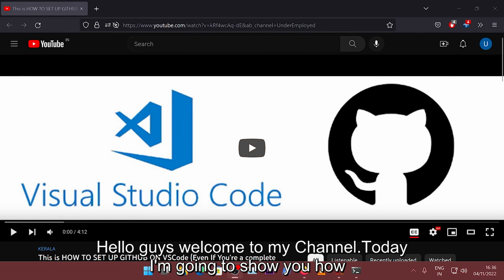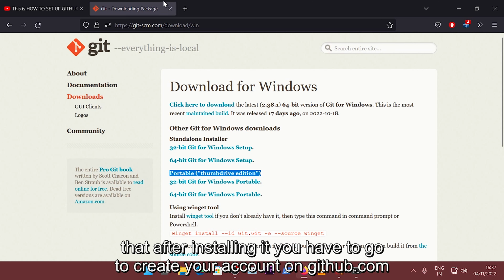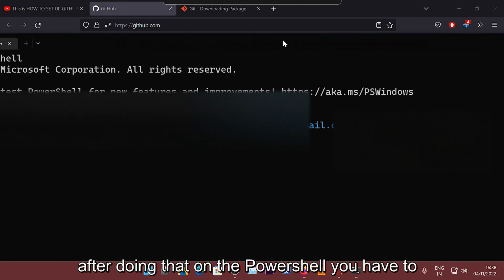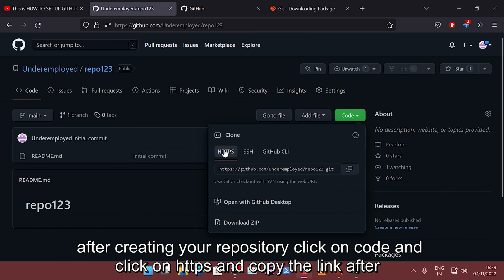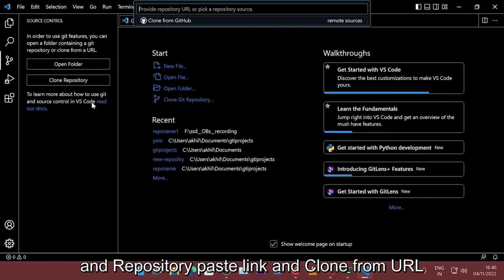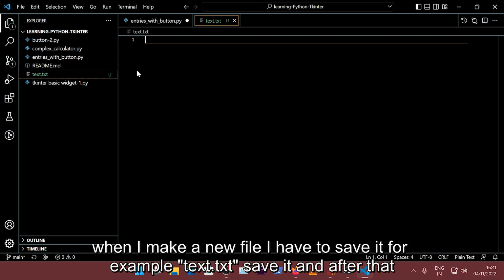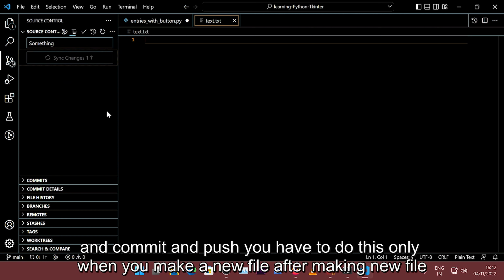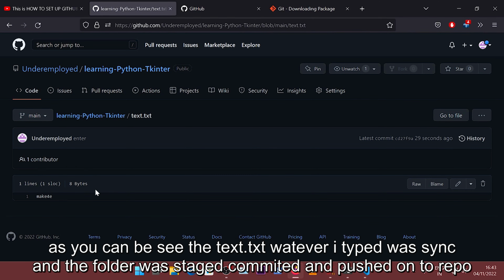HOW TO SET UP GITHUB ON VSCode (Even If You're a complete beginner!)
Dont use this video for making very large projects as I am only showing you basics of basic in github (crowd control and merge not shown watch vid on official vscode website. )
YOU can learn more from official VSCode Website.

 or
 freecodecamp  github tutorial which i used their vedio for making this video

3)Run the following CODE on Windows  Powershell

       git config --global user.name "YOUR GITHUB ACCOUNT USERNAME"

       git config --global user.email "YOUR GITHUB EMAIL"

IMPORTANT THESE CODES AS SPACE SENSISTIVE

4)Create GIthub repo and copy link

5)Go to VSCode click on SOURCE CONTROL (for anyone who doesn't know where source control is)

6)Click on Clone Git Repositry and paste link on VSCode and click on Clone From URL

WATCH THIS VIDEO FOR BEST EXTENSIONS
FOR VSCODE (NOT MINE BUT USEFUL)